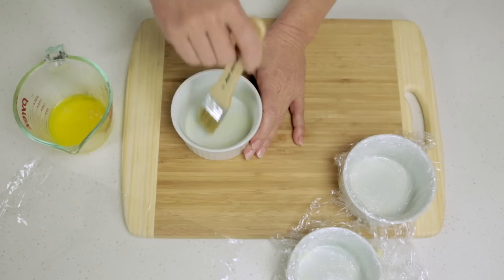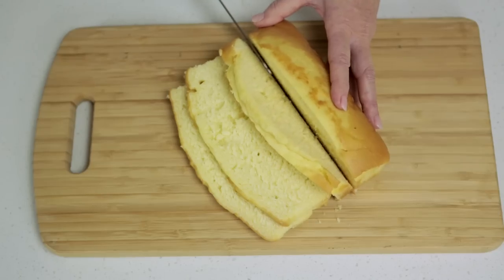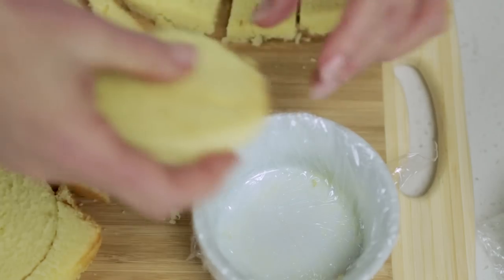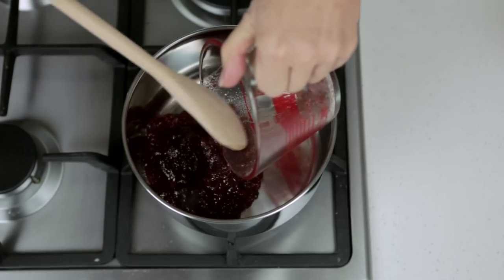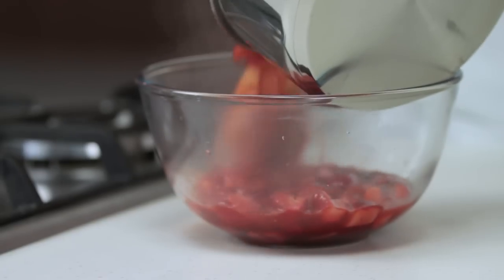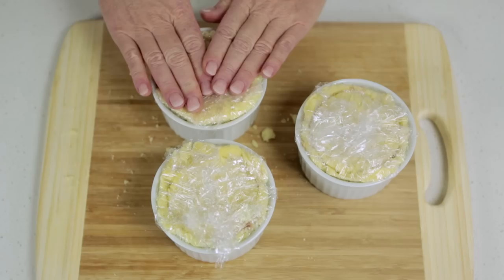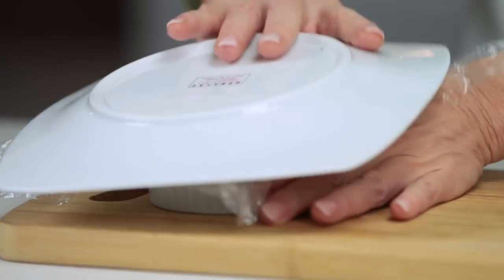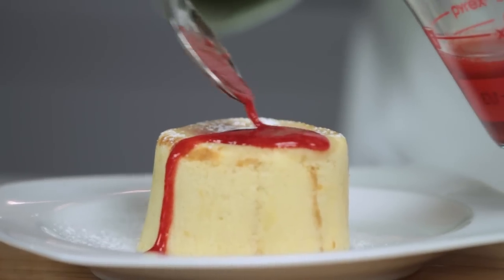How to make Strawberry Charlotte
Join Jo from the Fresh Magazine team as she shares some great cooking tips.